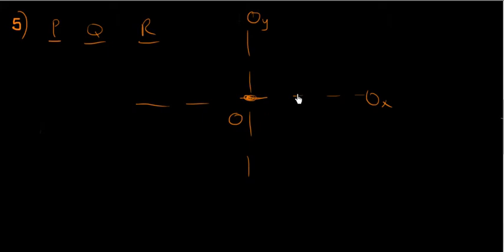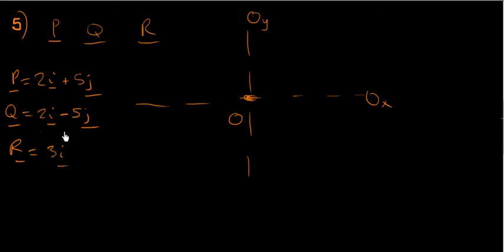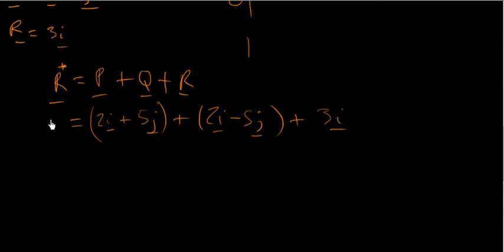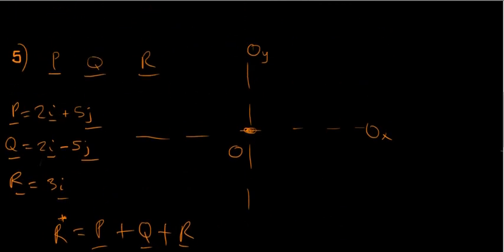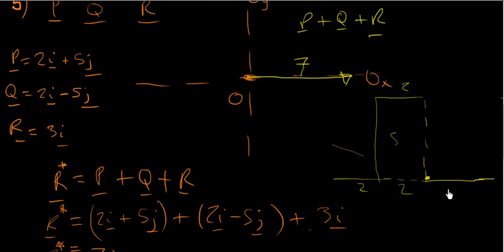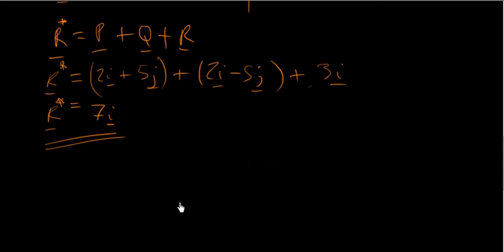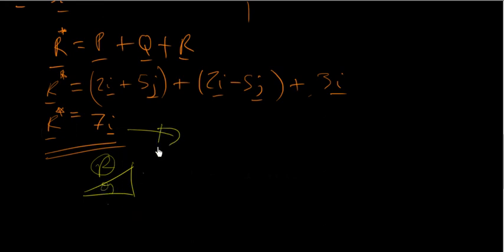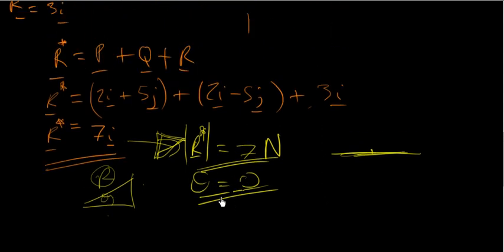M1 - AS MATHS - examples from exercise 4A (4)